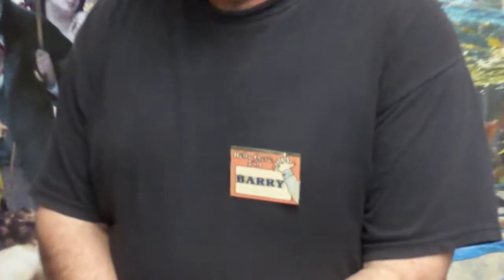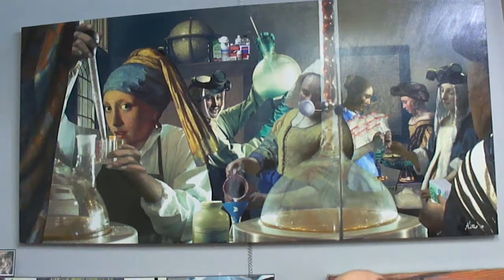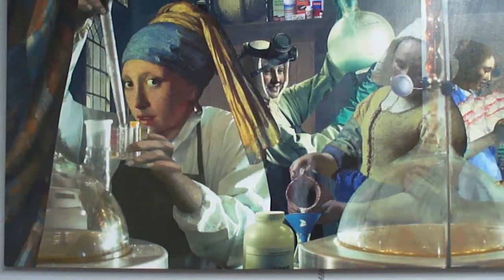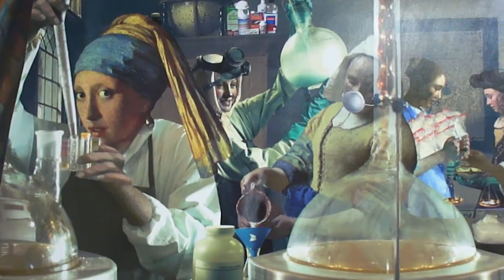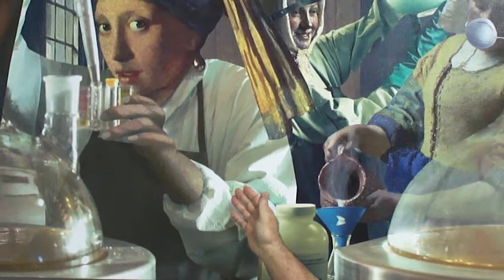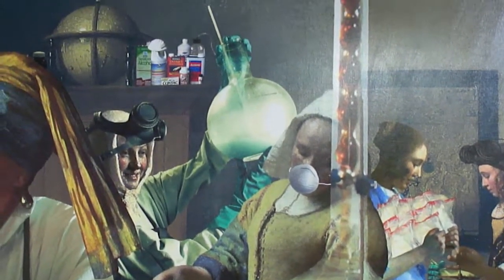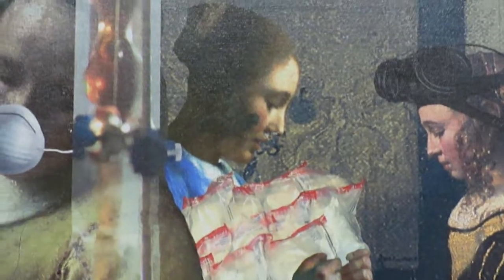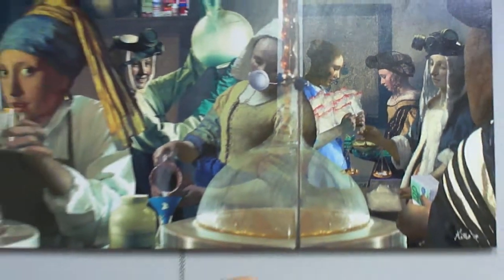"Girl with Pearl Earring and Meth Lab"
Vermeer and "Breaking Bad" get together to make meth and a stellar mixed media collage. Another Aberrant Art "artumentary".